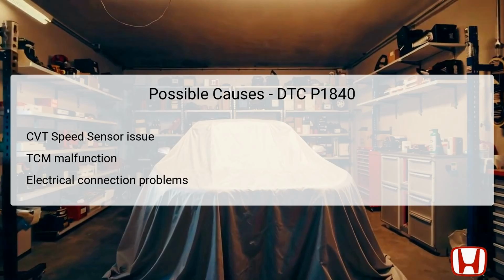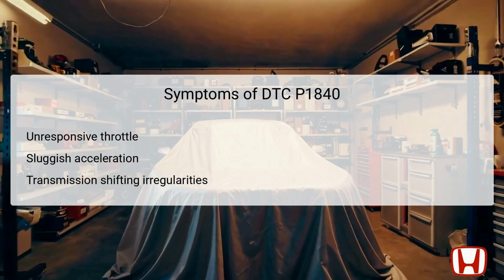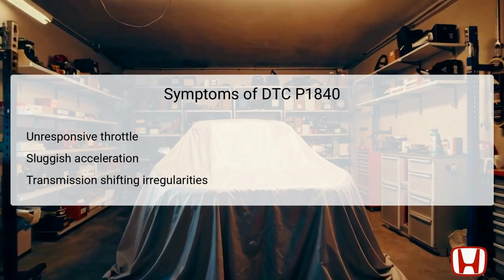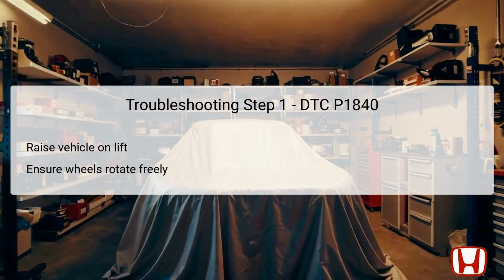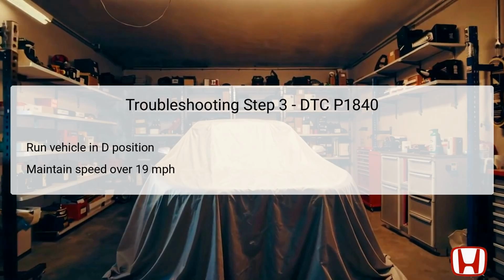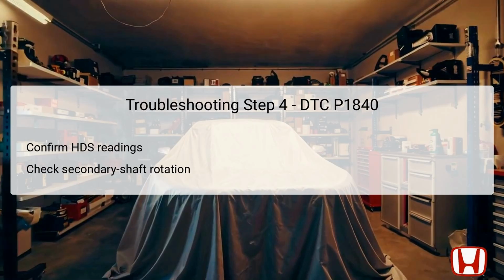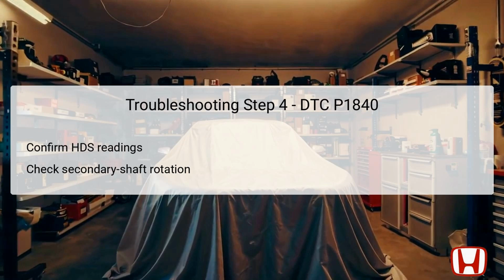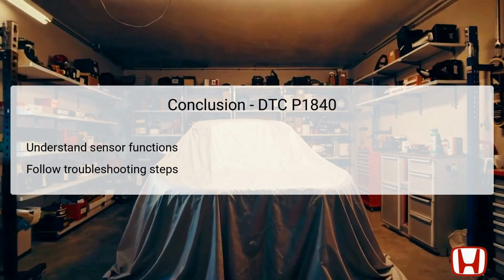DTC P1840: CVT Speed Sensor Circuit Forward Rotation Range/Performance - Honda Accord 2023+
Join the STEP Diagnostics early access list:
​ In this video, you'll learn about the DTC P1840 error related to the CVT speed sensor circuit in the 2023 Honda Accord, including its causes, symptoms, and detailed troubleshooting steps. We will explore the crucial roles of the CVT speed sensor and the Transmission Control Module (TCM), and provide practical guidance on diagnosing and resolving performance issues linked to this diagnostic trouble code.